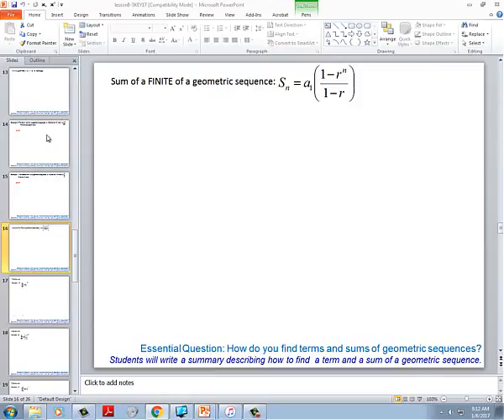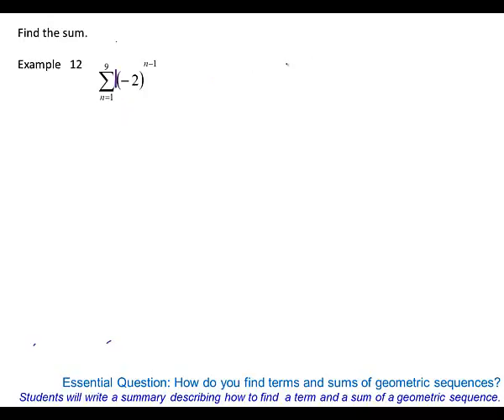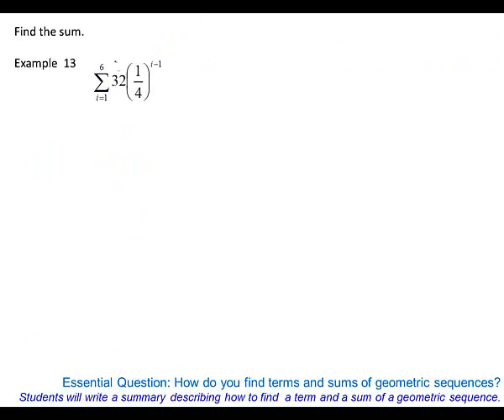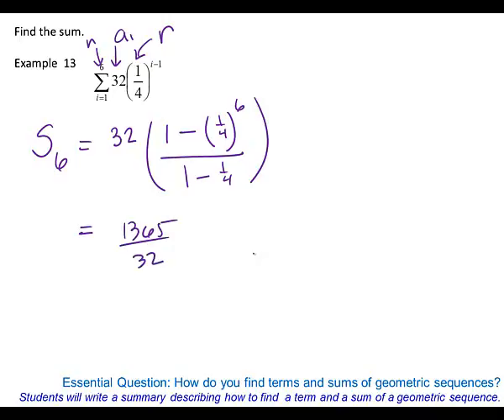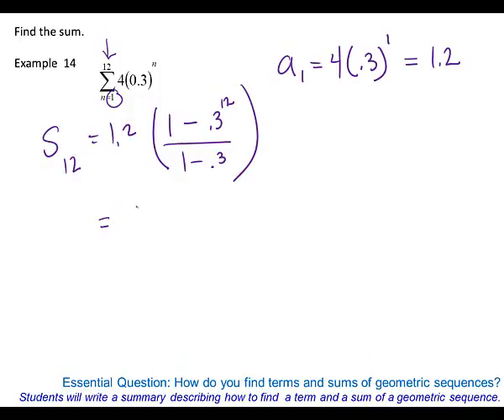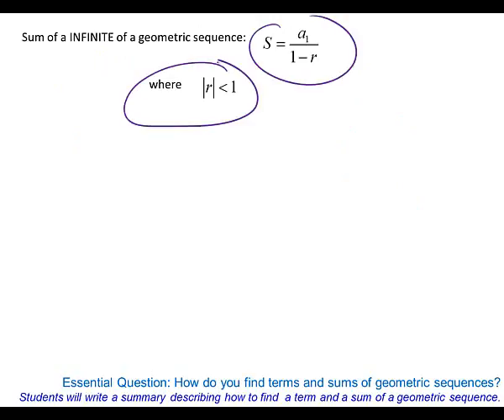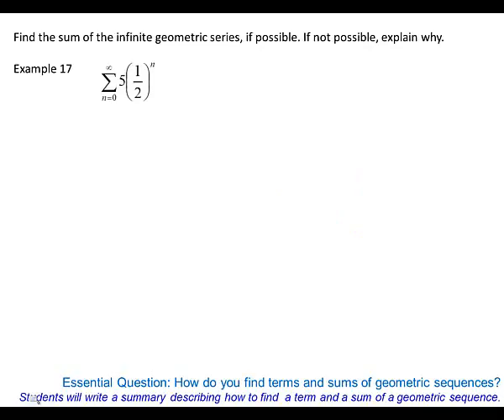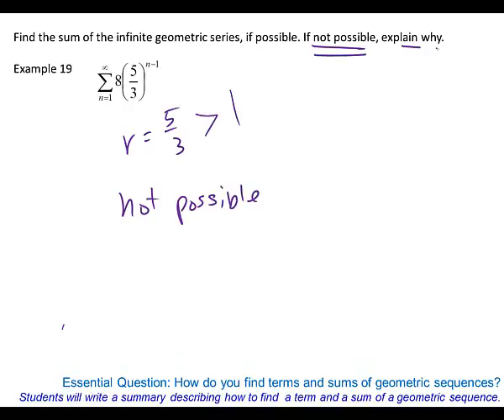ma section8 3part2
Finding the sum of finite geometric series
Finding the sum of infinite geometric series